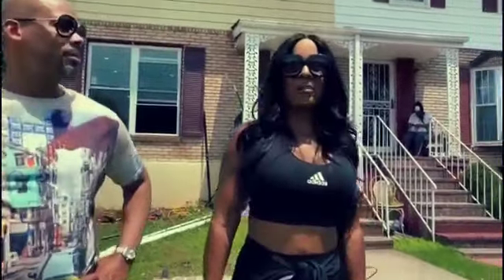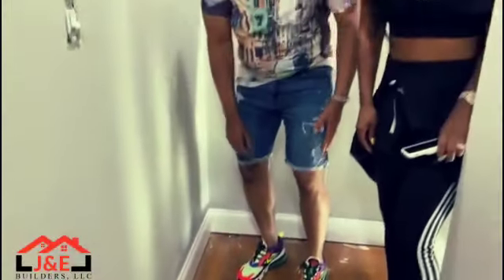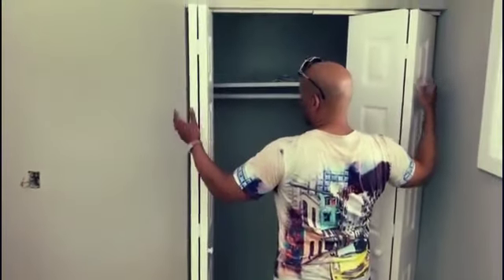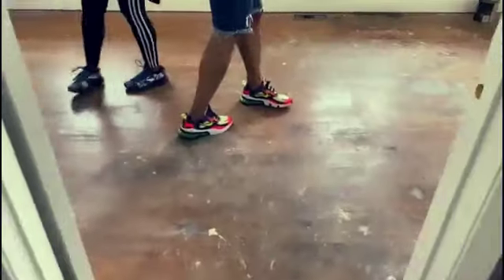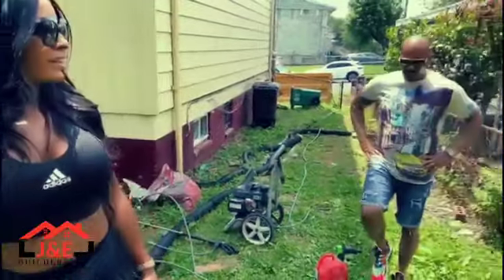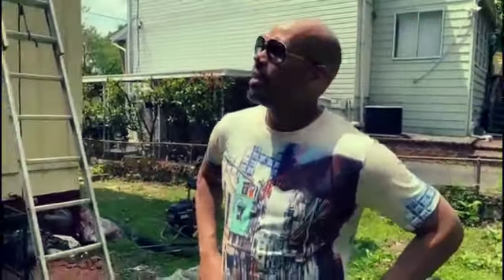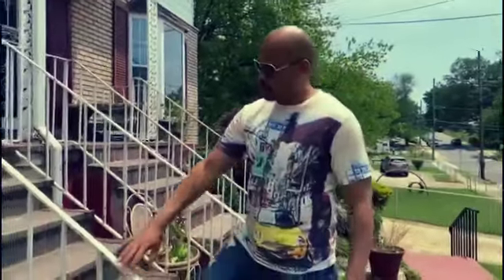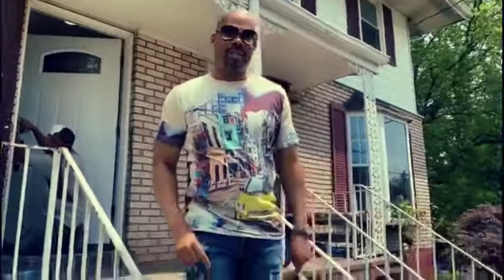Down to The Wire: We are approaching the last week of renovations. Watch to see how far we’ve come.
We are approaching the last week of renovations. Watch to see how far we’ve come.